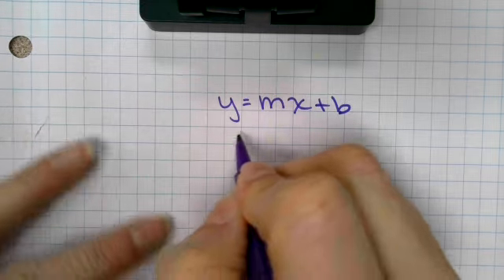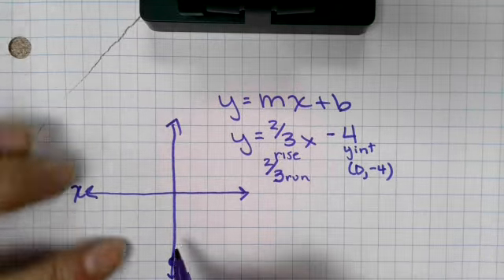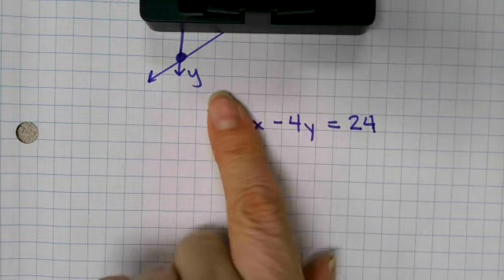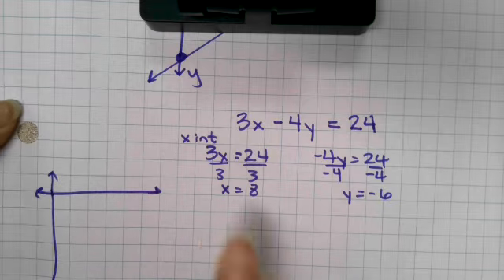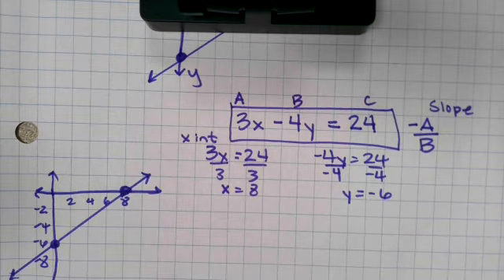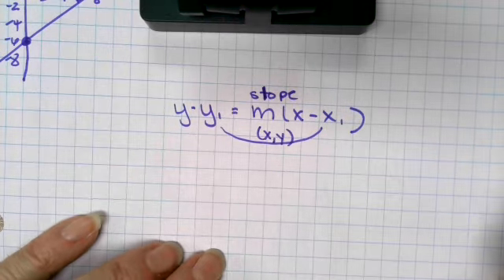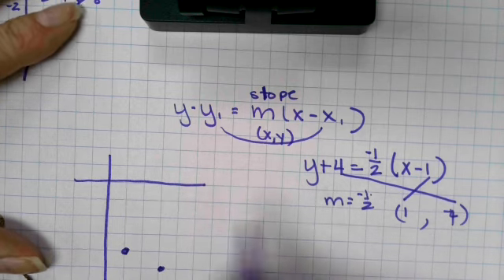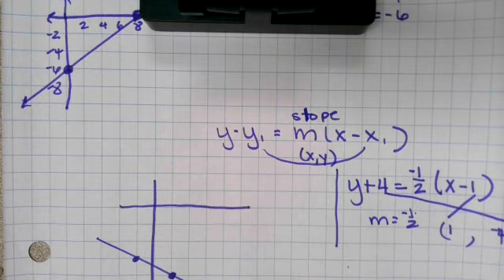Webcam - Screencastify - April 14, 2026 2:29 PM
Quick review of 3 Forms of Linear Equations